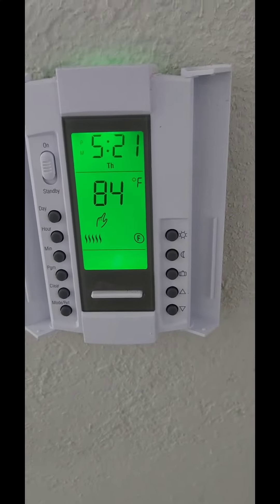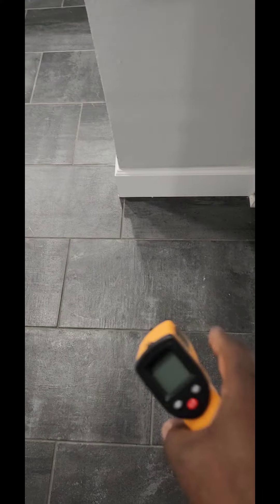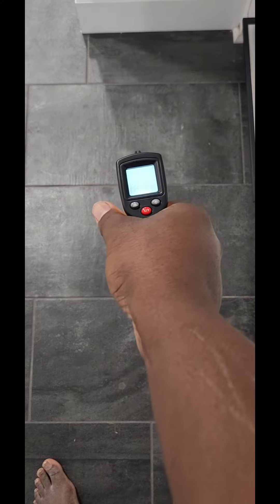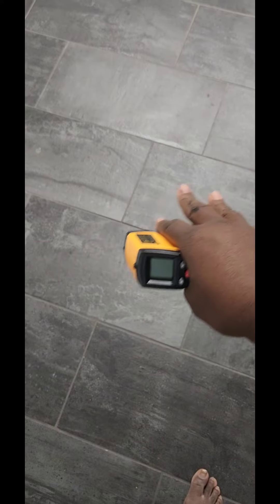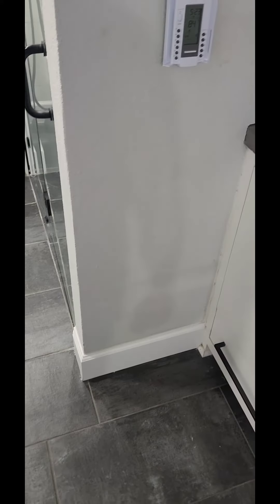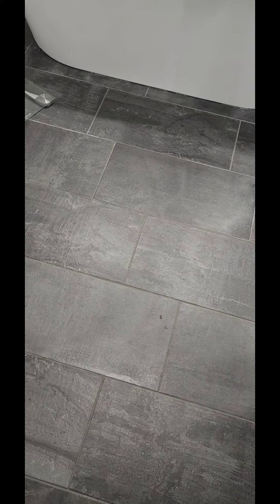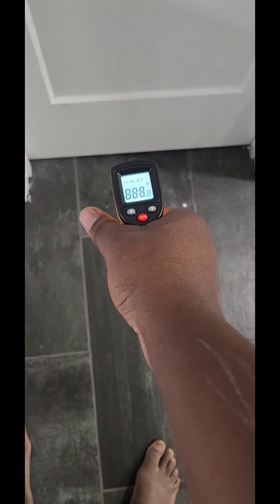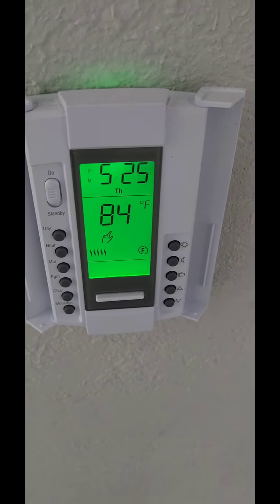DIY HEATED FLOORS